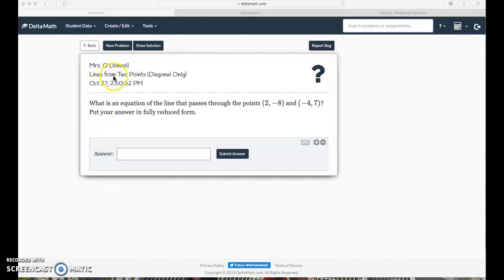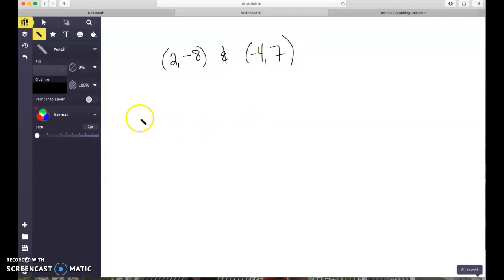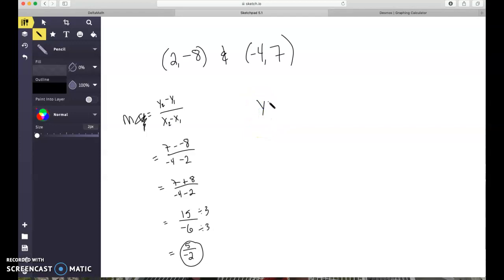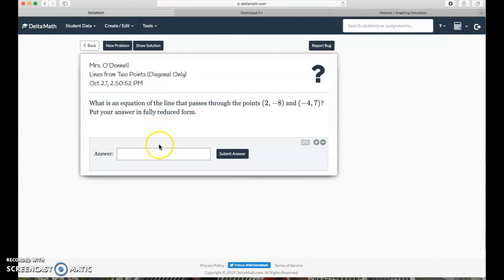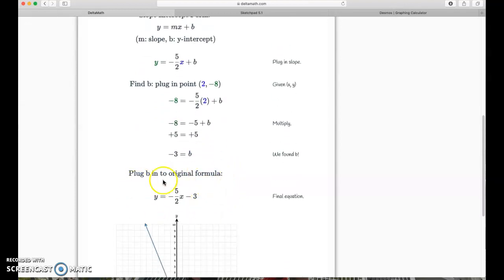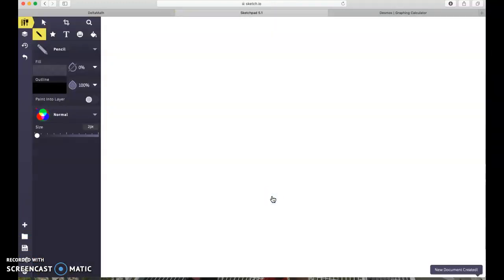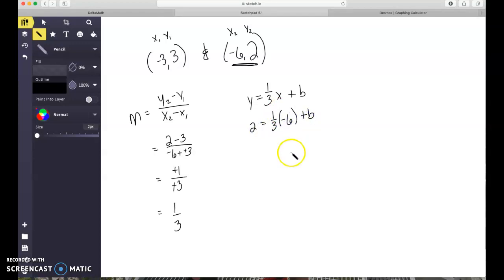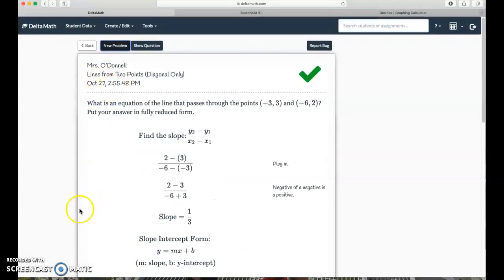Lines from Two Points (Diagonal Only)